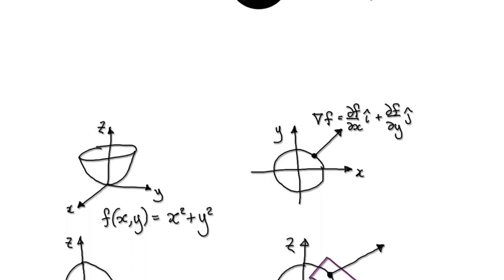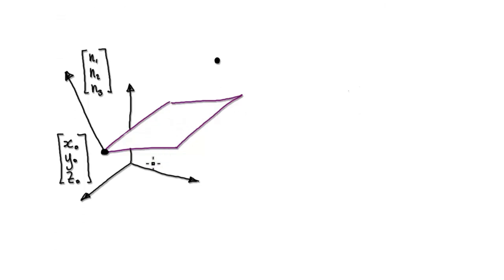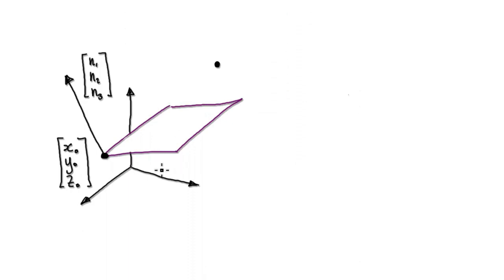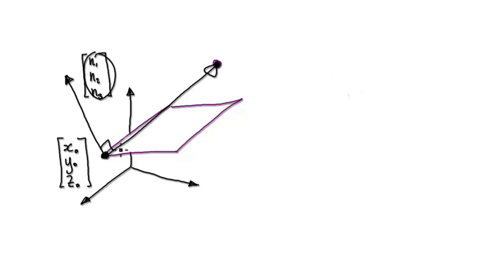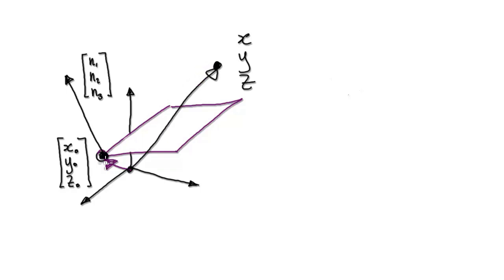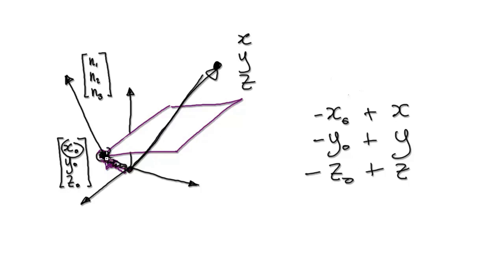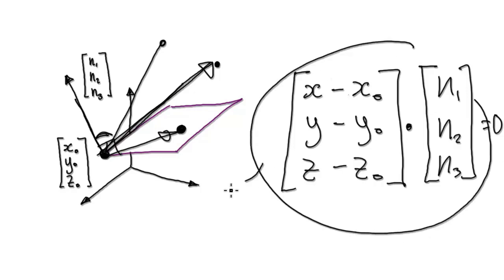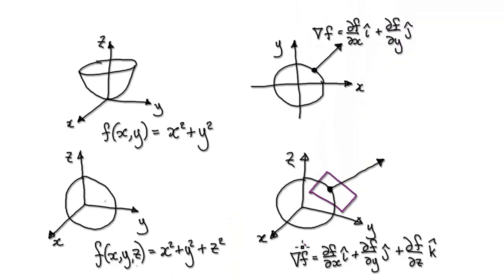Video3156 - Using Gradient Vector to Equation of Tangent Plane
Using Gradient Vector to work out the  Equation of the Tangent Plane